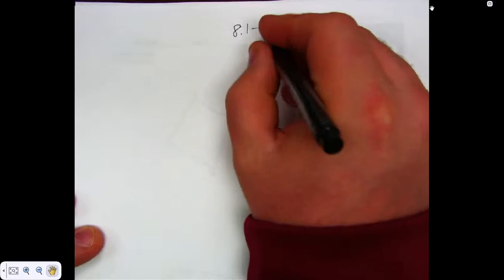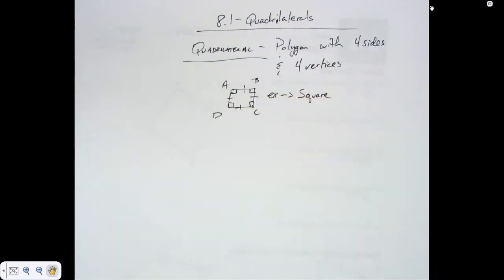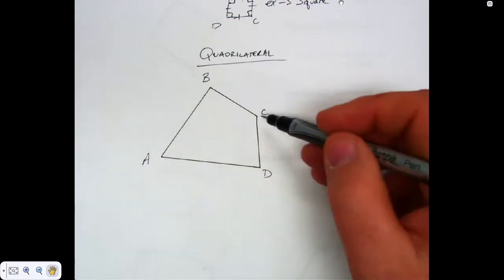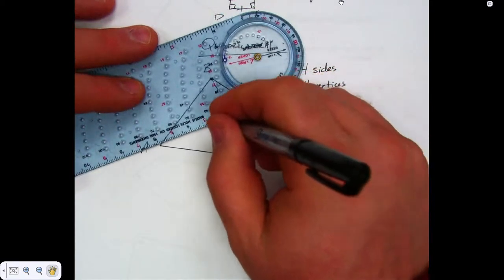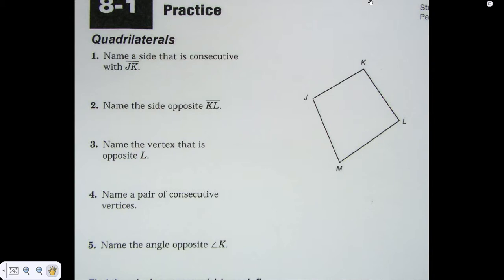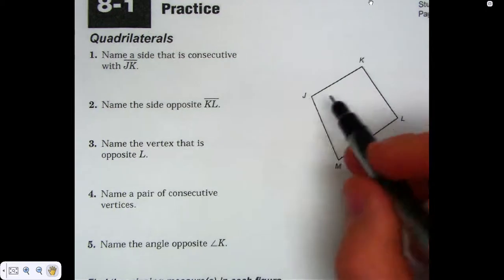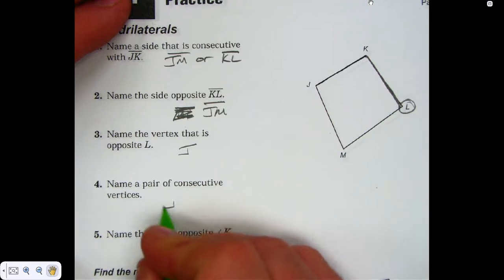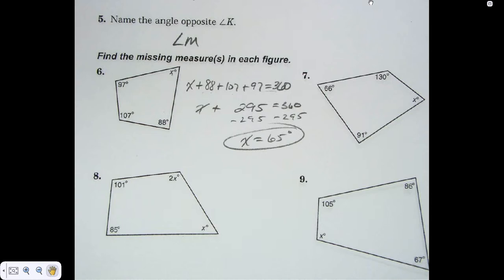2 18 15 IG 8 1